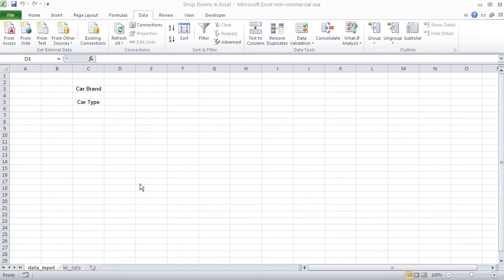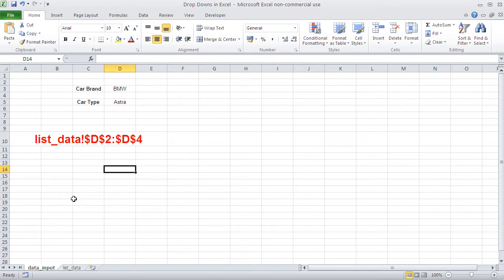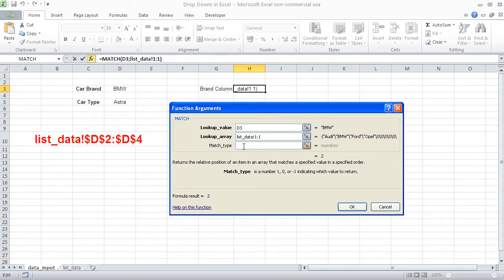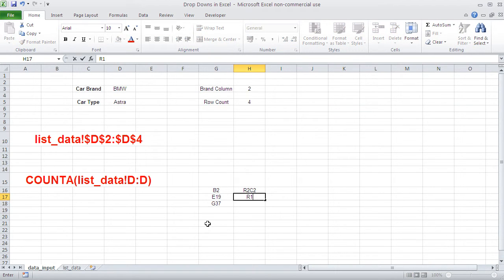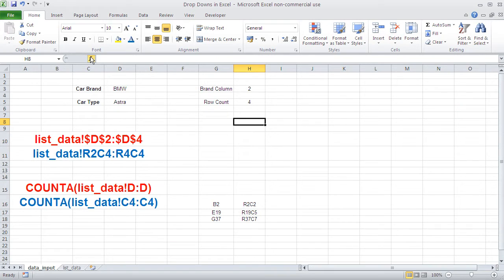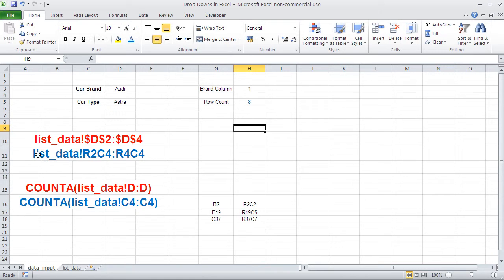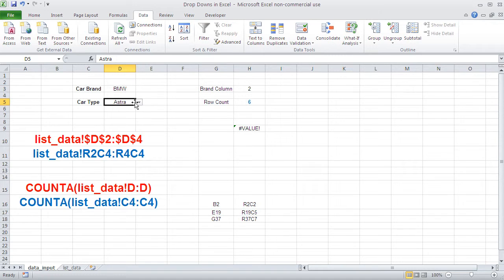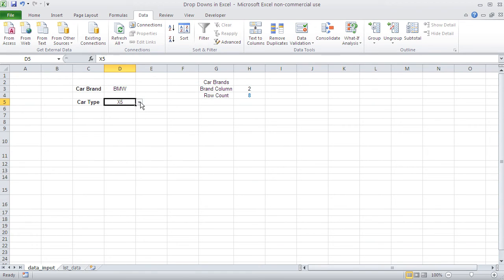Drop Downs in Microsoft Excel 3 - Creating Cascading / Dependent Drop Downs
In this video we build two drop down, with the second one dependet on the first one.

In other words, the items shown in the second drop down depend on what the user selects in the first drop down

Following functions are used:
Match()
CountA()
Indirect()

The R1C1 type of cell references have been used in the the calculations.